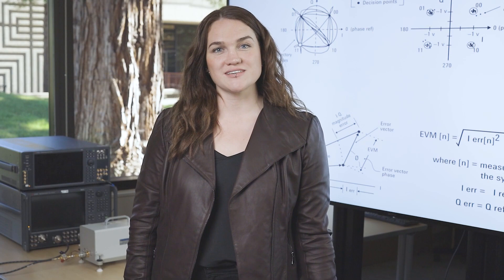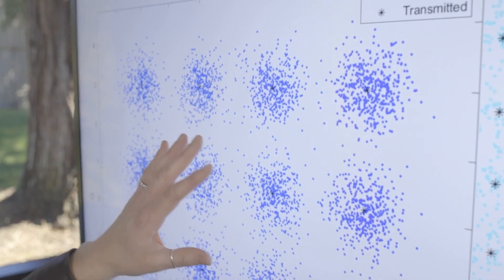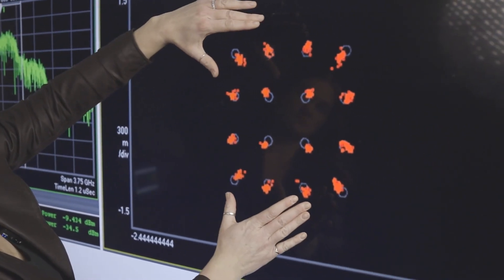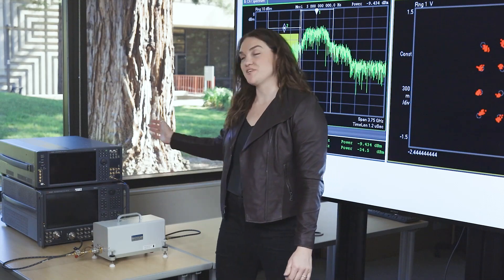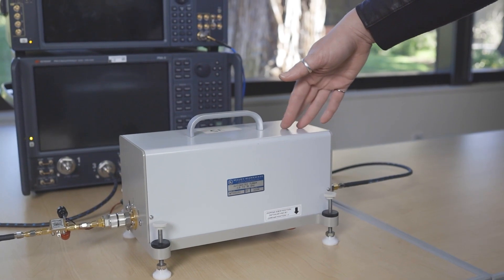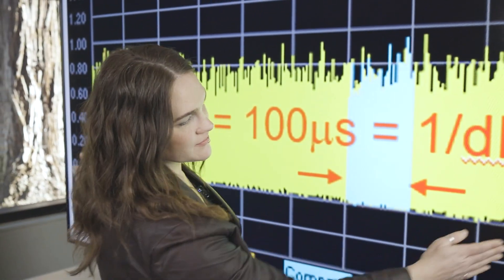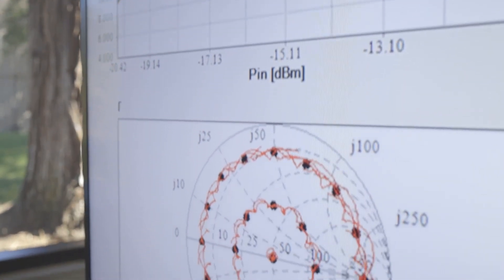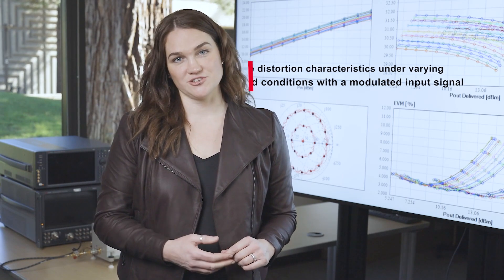PNA: Load Control for Modulation Distortion Measurements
Browse the configuration guide for powerful measurement capabilities of our PNA family of Network Analyzers:

Timestamps:
0:03 - Intro
0:16 - EVM
0:35 - Nonlinear Distortion
0:56 - Arb Load Control for Modulation Distortion Application
1:42 - Feature of Load Pull Measurements
2:08 - Measuring distortion characteristics